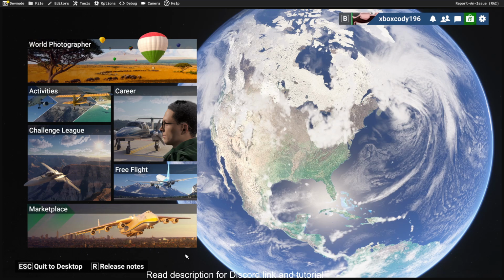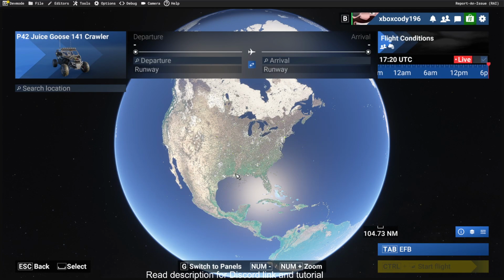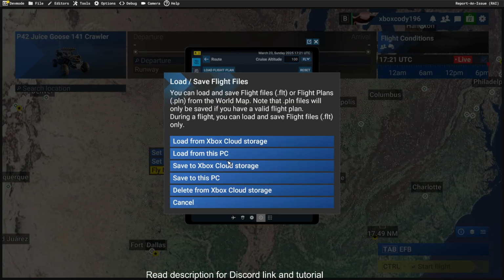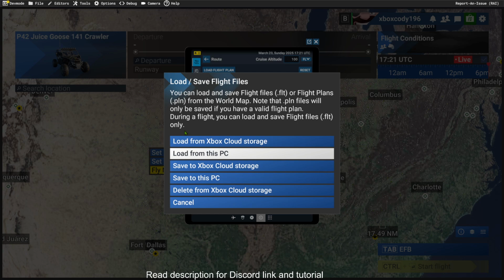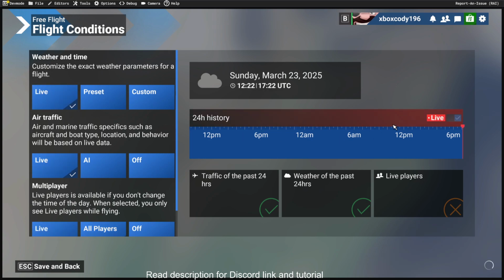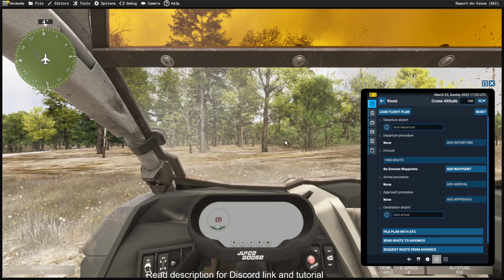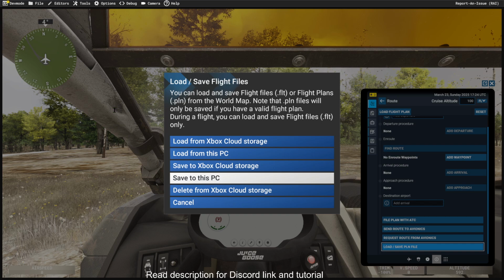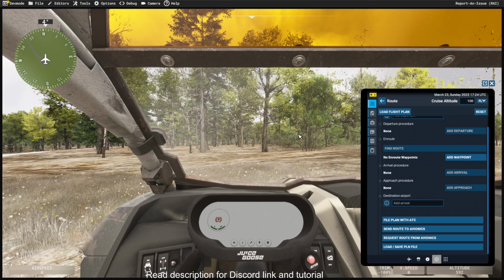Microsoft Flight Simulator 2024 } How To Save/Load FLT Files!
This tutorial is going to show you how you can Save/Load FLT Files, you can join my MSFS community discord if you need further assistance.